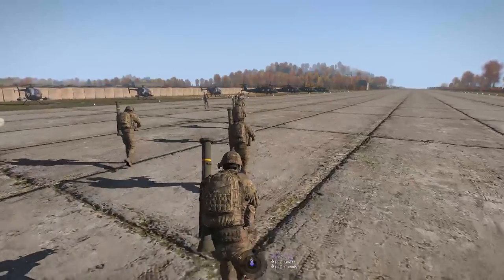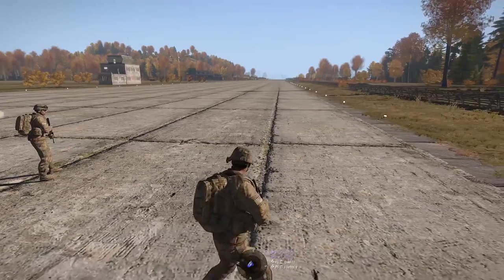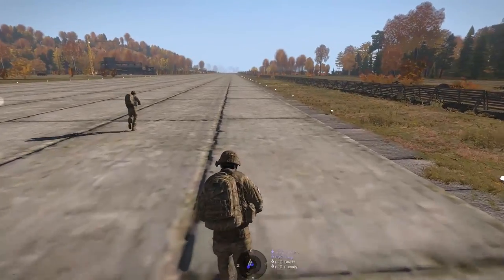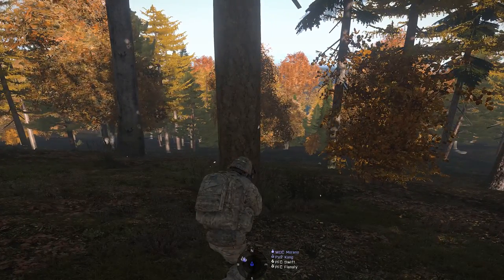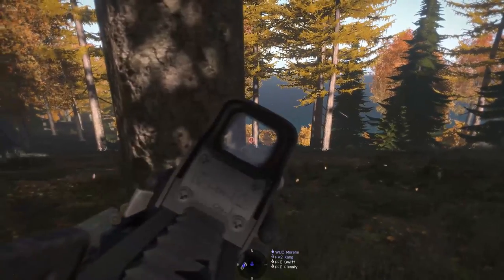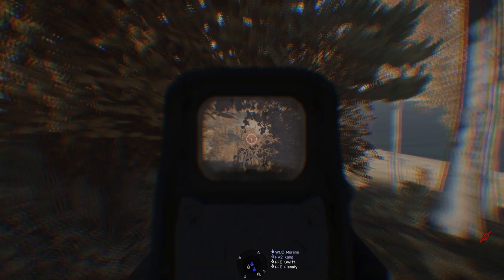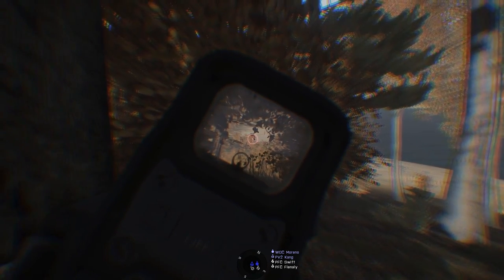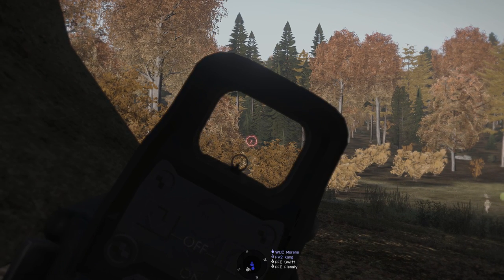ARMA 3: 506th IR 030215 Spartan 2-2 Squad Training